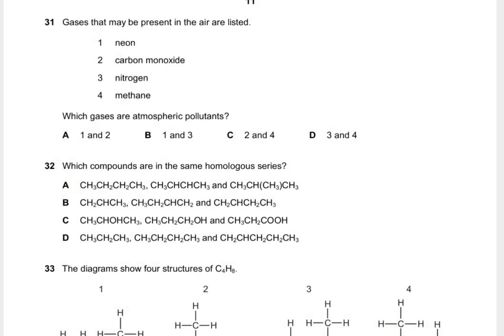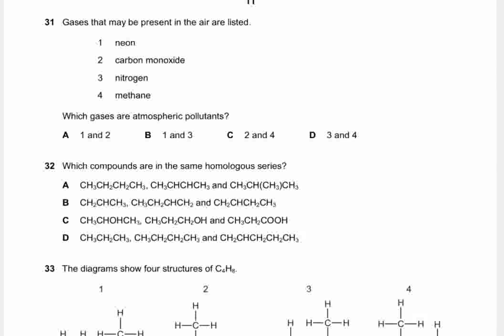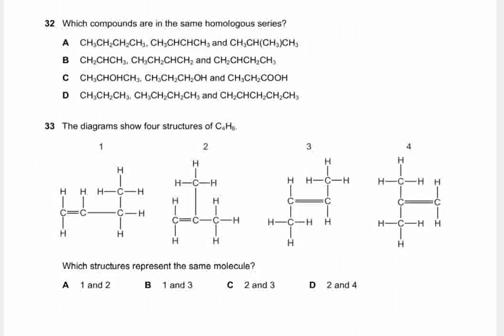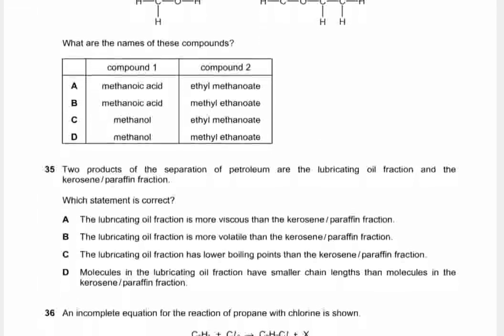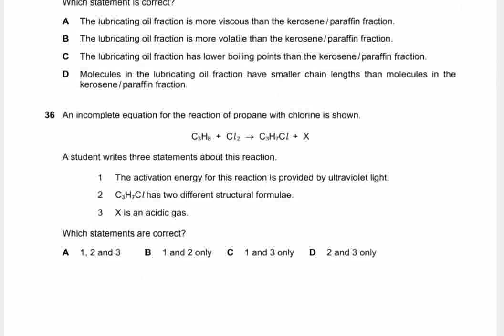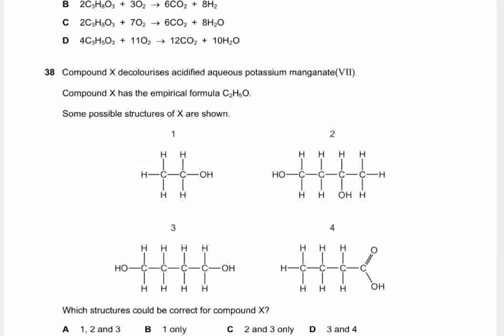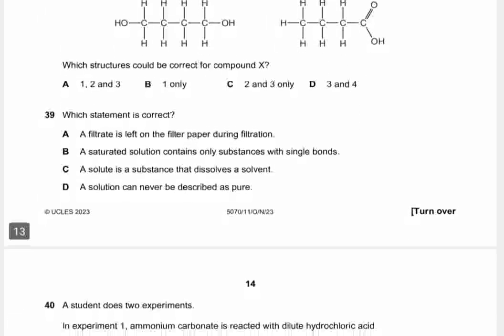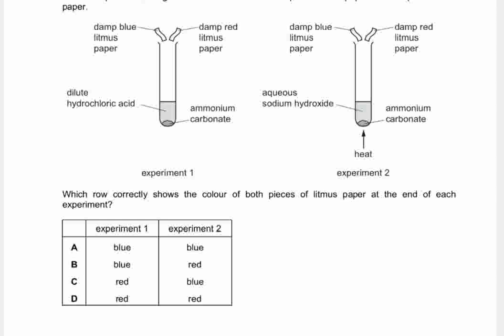Cambridge O level past solved papers|winter 23 paper 1 variant 1|Q 31 - 40@learnerstuff-2103